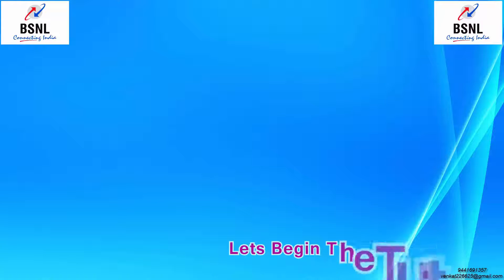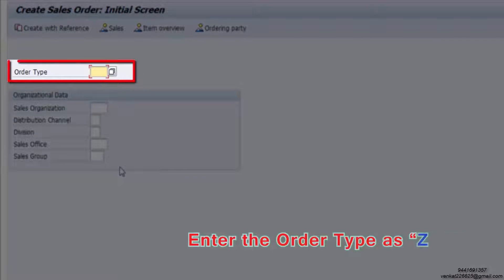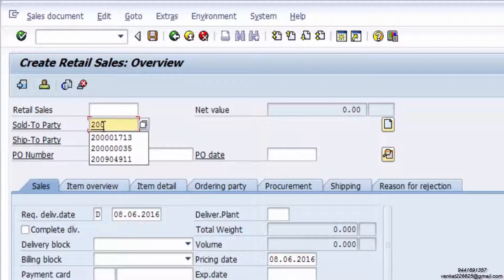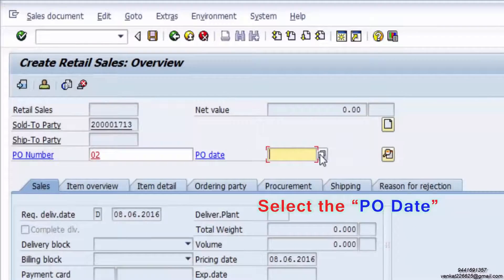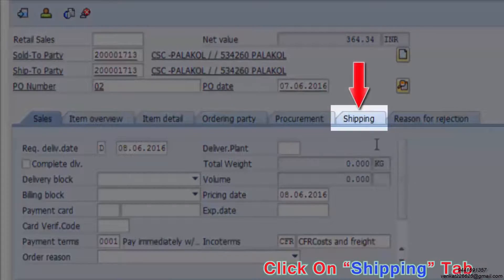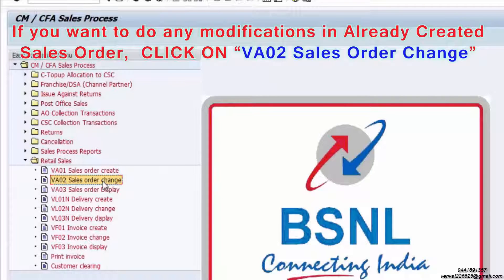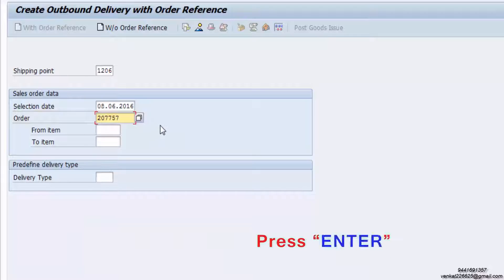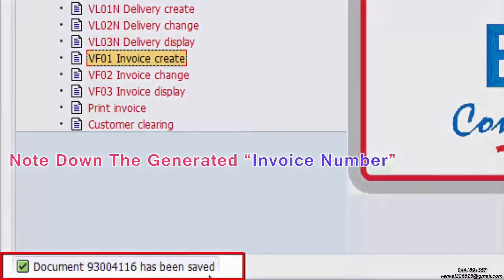Process in SAP For Creation Of Sales Order, Delivery and Invoice. This is the First Part, Watch 2nd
BSNL ERP SAP- Tutorials: This is for entering Daily sales of BSNL CSC's, This is the First Part of 'Sale Order Creation'. Please watch 2nd part for this process. 2nd Part link is SAP Videos below links,,,